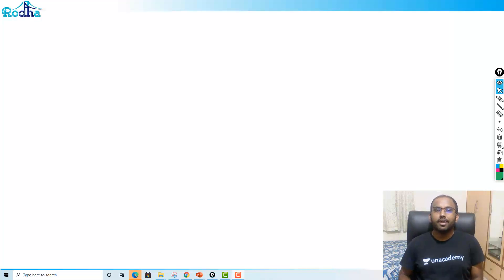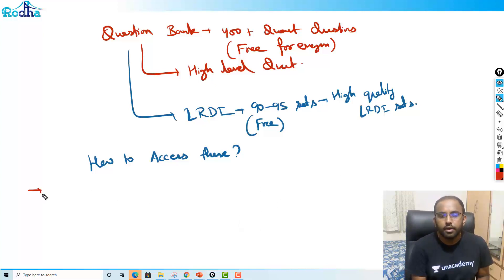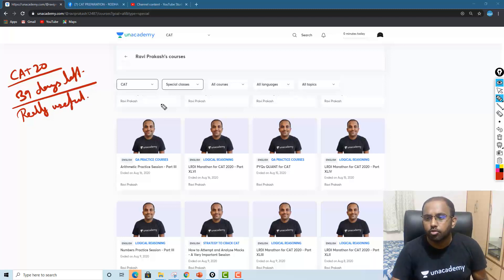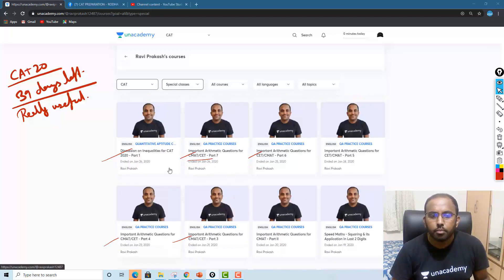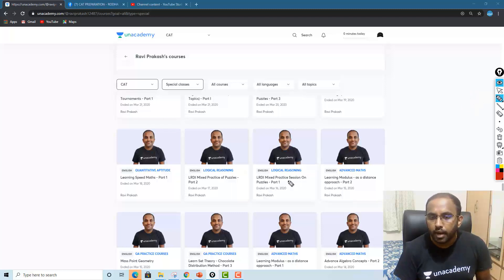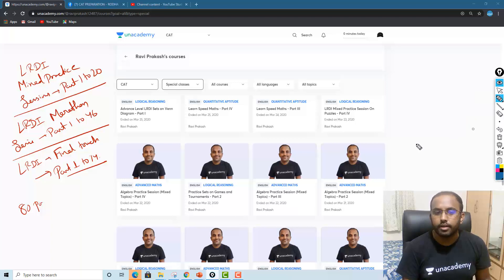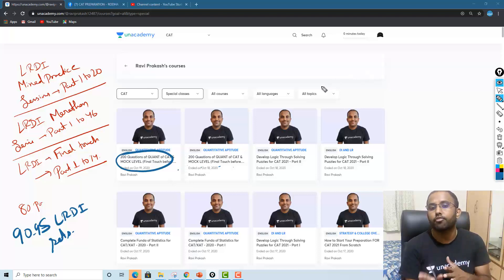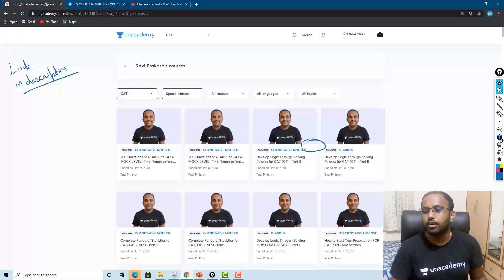200+ Practice Sessions for CAT 2021 I 600 + high quality Quant questions & 150+ Adv level LRDI Sets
Go to Special Classes

My profile link through Unacademy app.